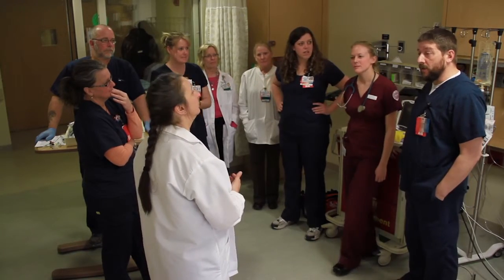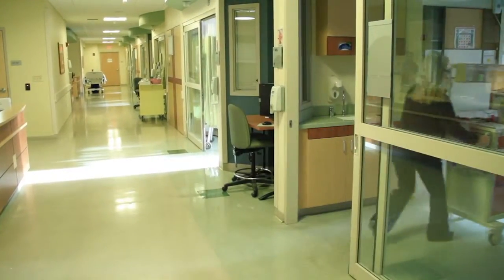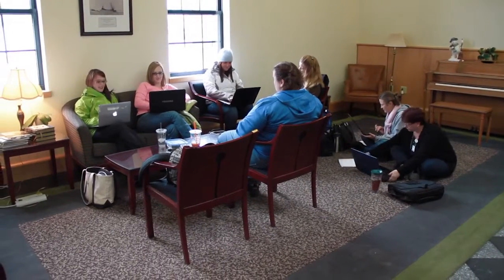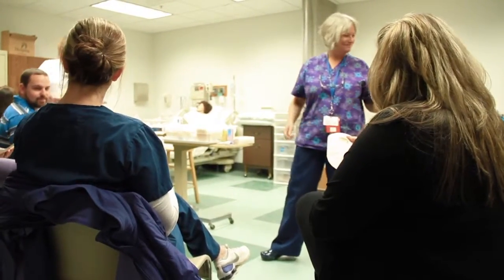CMMC - Cardiac Nurse Residency Program